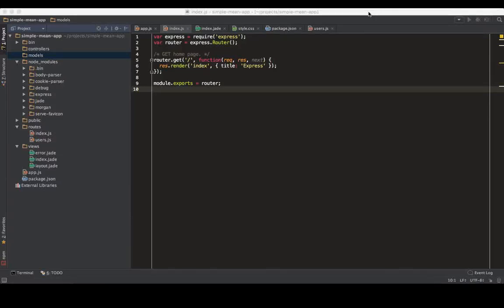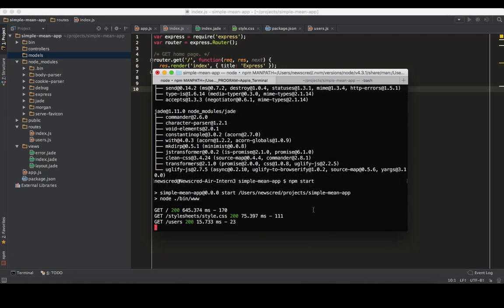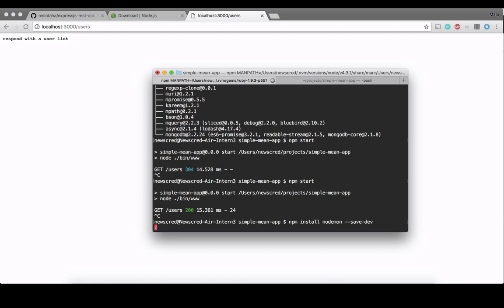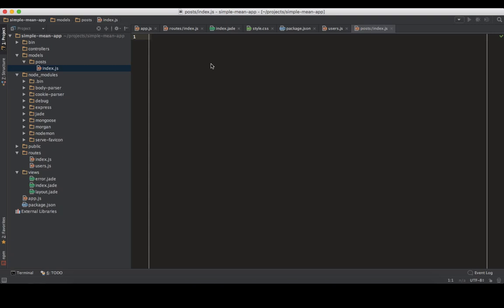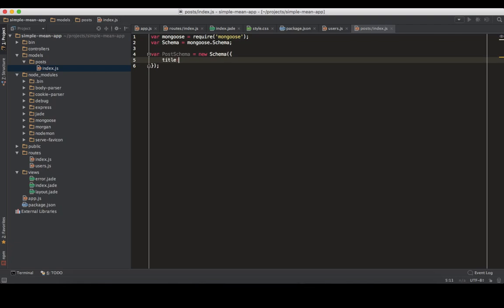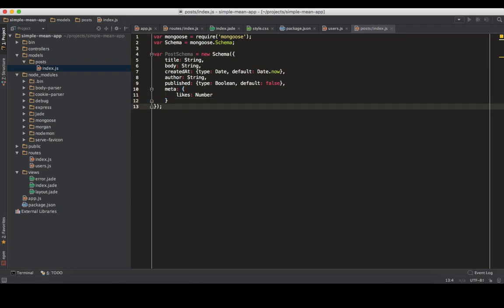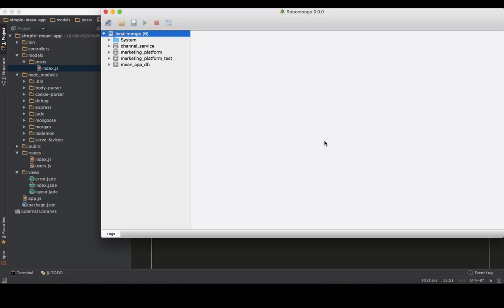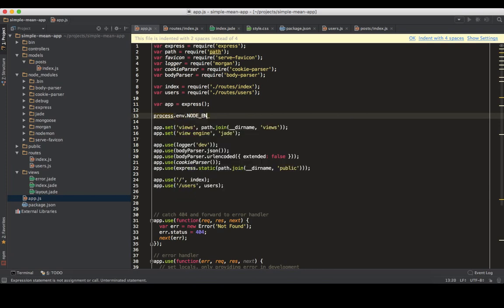MEAN Stack tutorial for beginners - 3: Database Schema